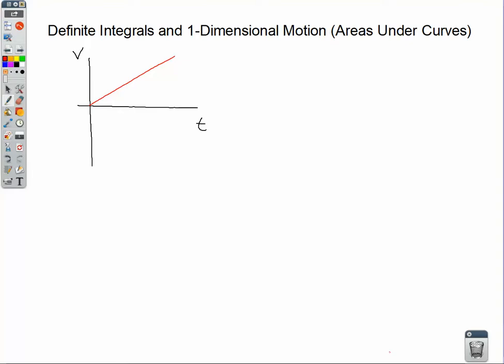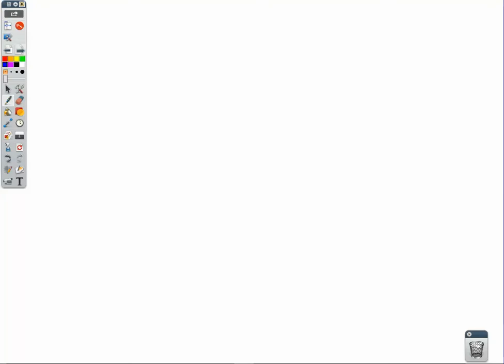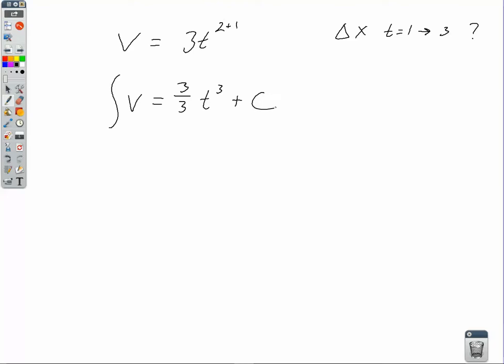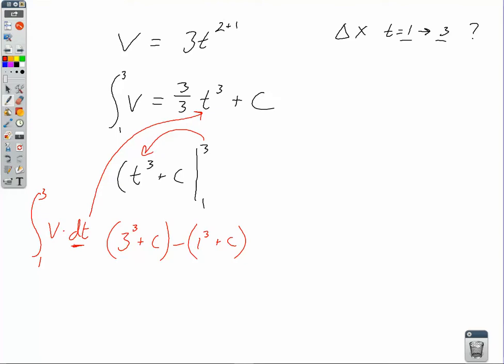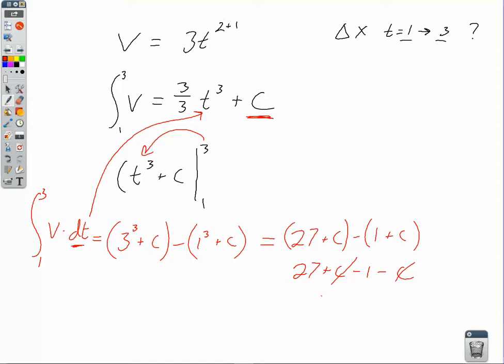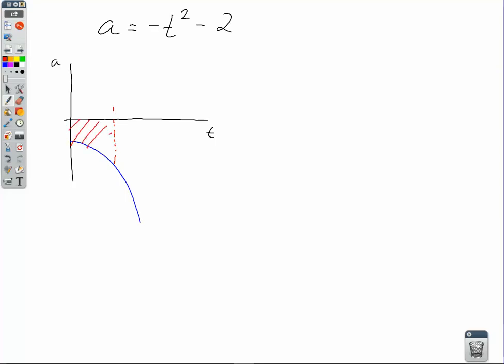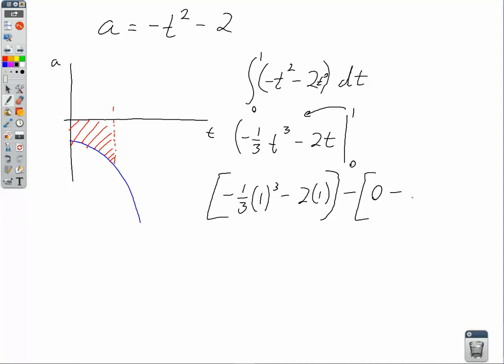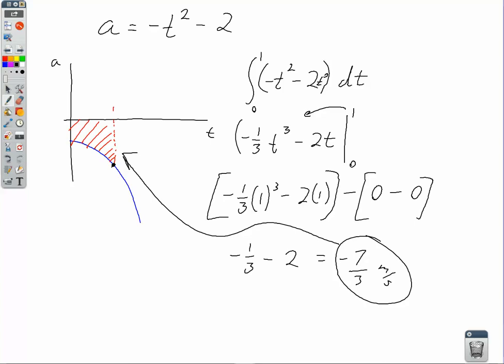Definite Integrals and 1 D Motion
This video explores how to evaluate a definite integral and how definite integrals can be used to find the change in velocity and acceleration for objects moving in 1-dimension.